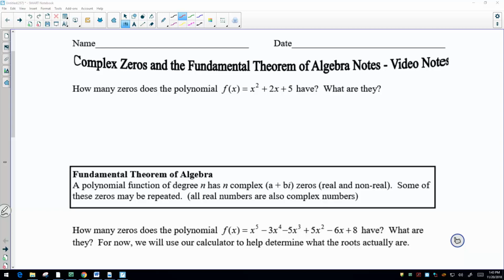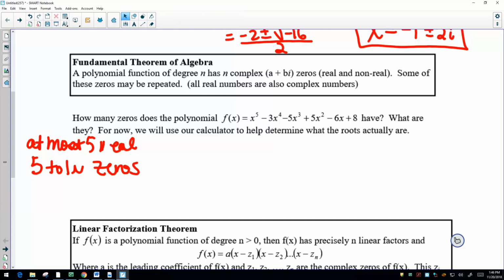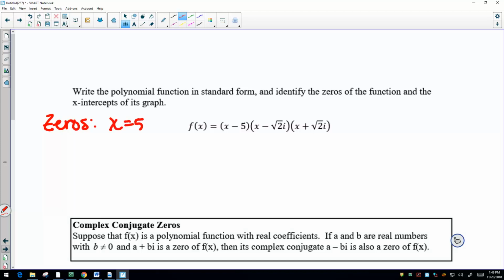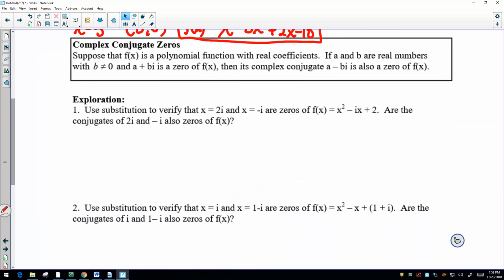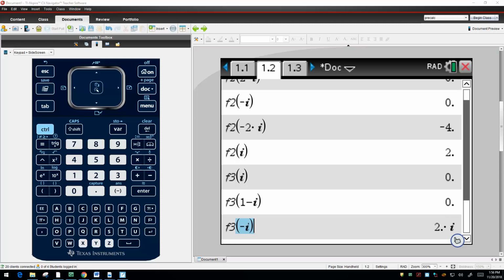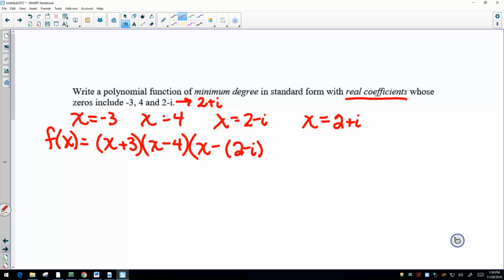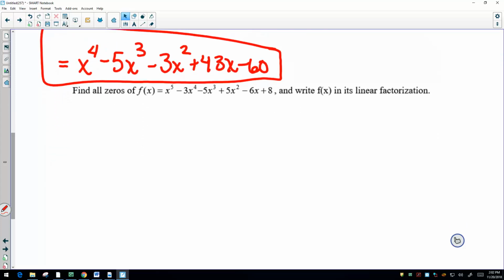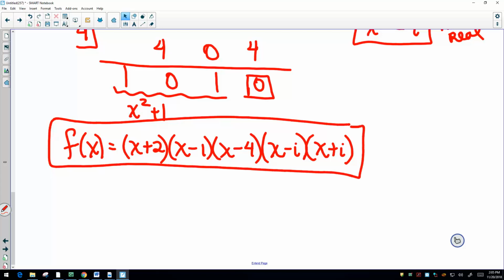Complex Zeros and the Fundamental Theorem of Algebra